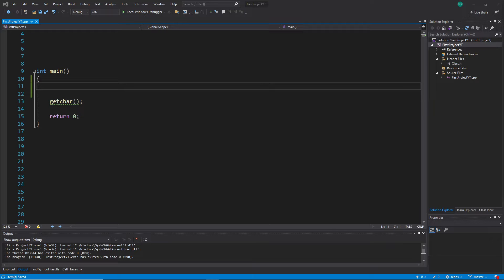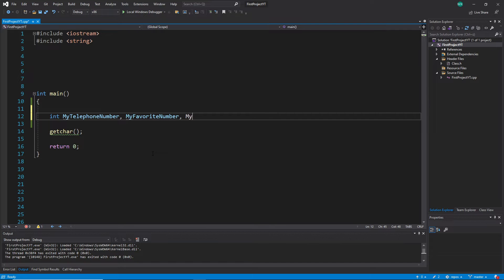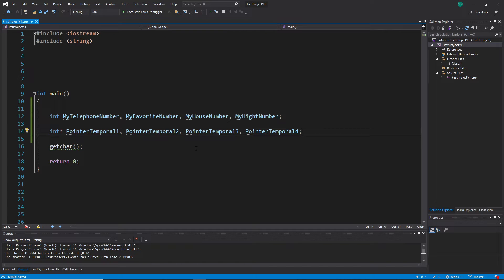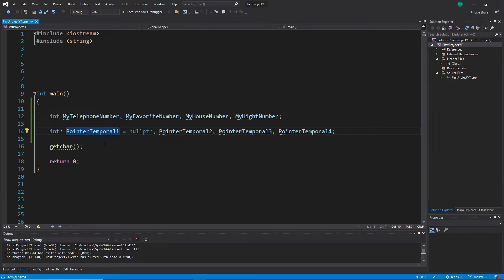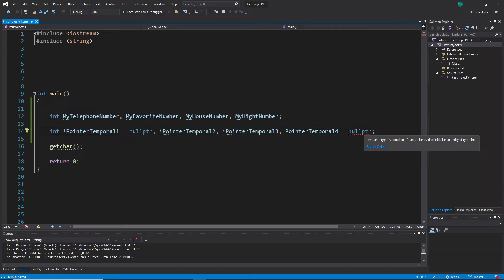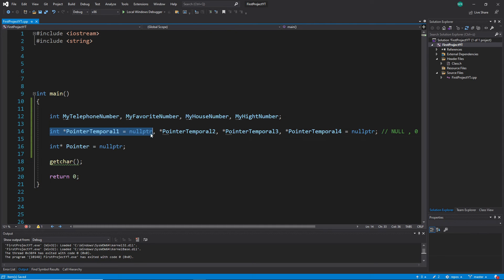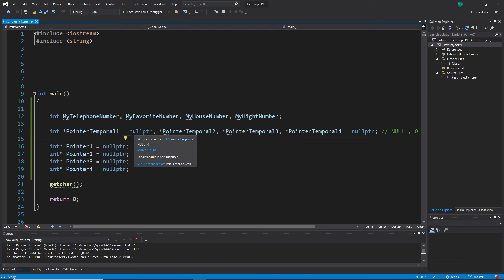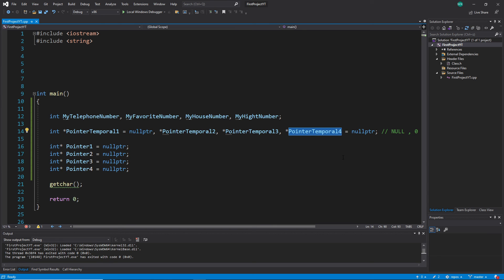C++ Beginner Tutorial - Basics - #122 - Pointer Decleration Confusion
Here I talk about the confusion when you declare pointers in one line.